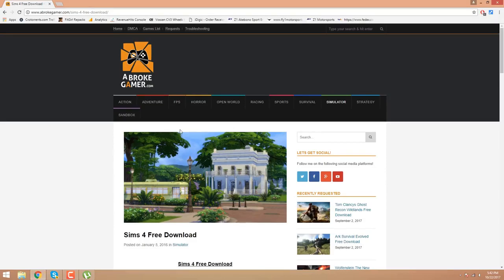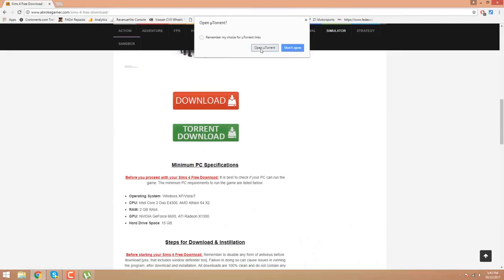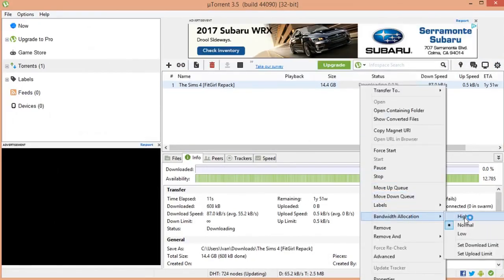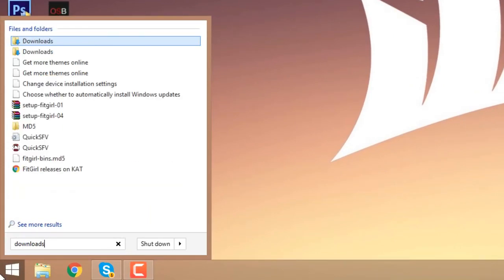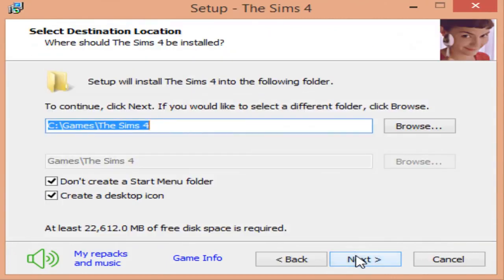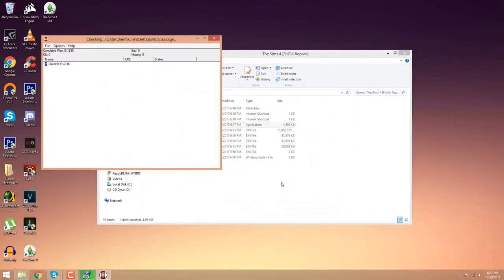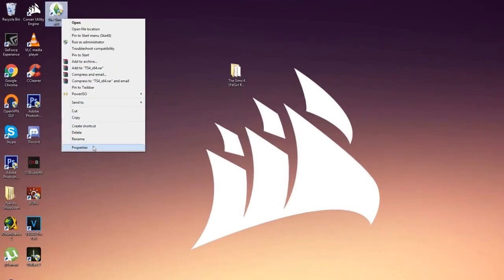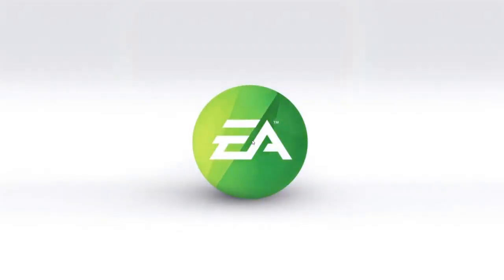How to Download Easy Way The Sims 4 For FREE on PC + ALL DLC's Full Method 2019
hello friend in this video we wil explain you how to download the sims 4 free on pc